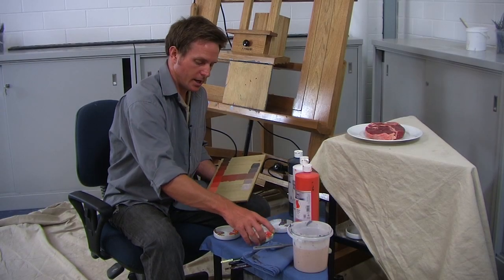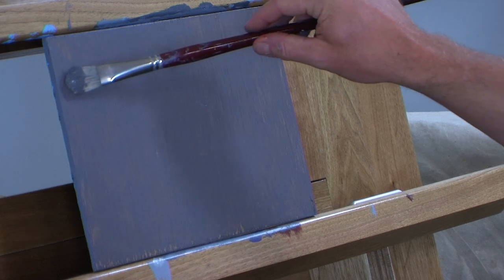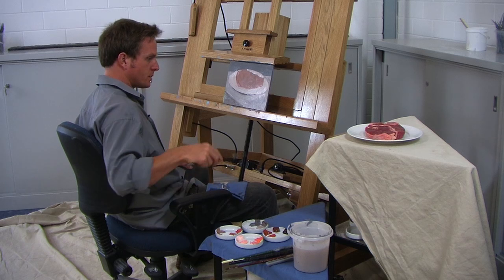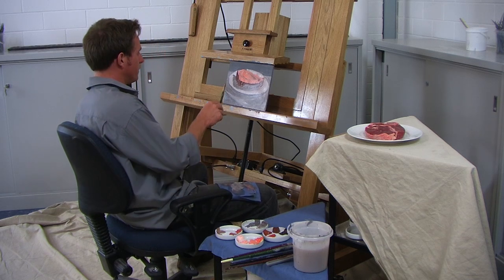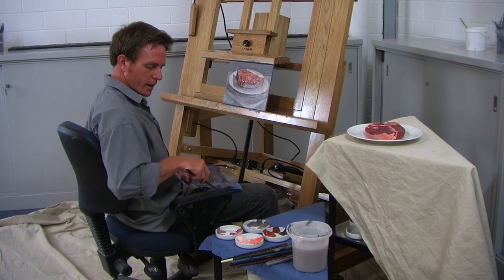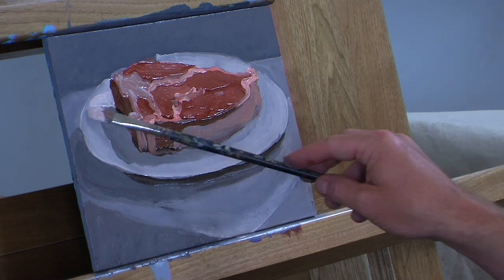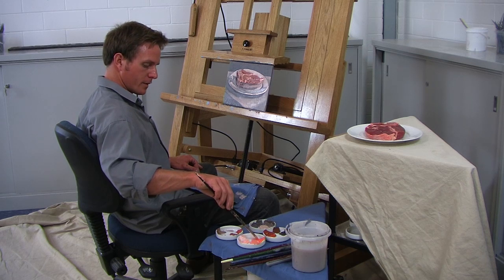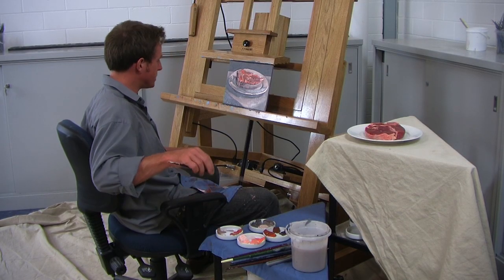Learn to Paint with Rudy Kistler - T-Bone Steak